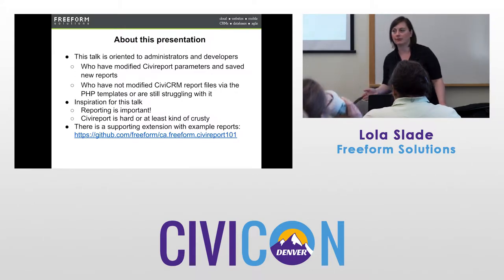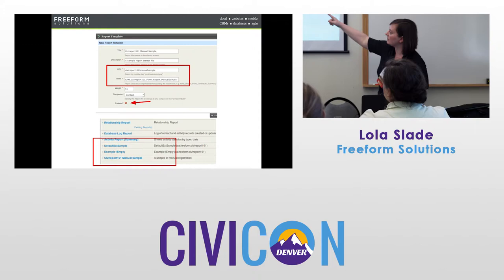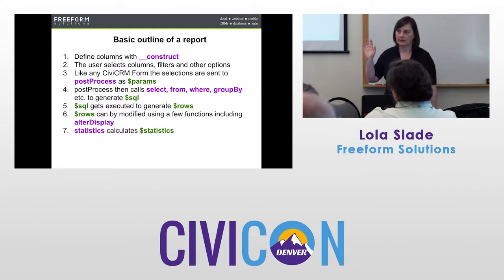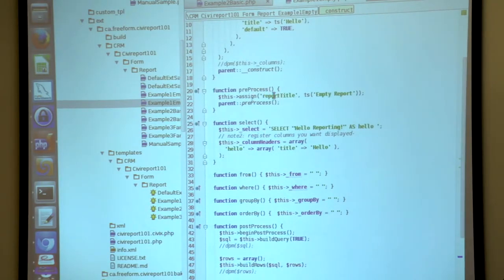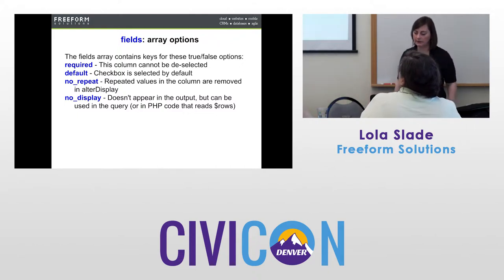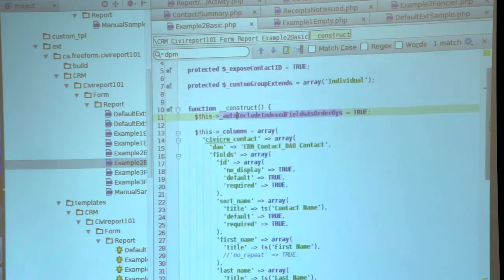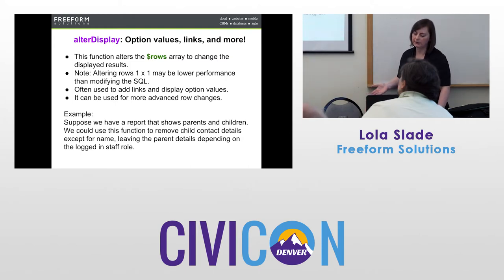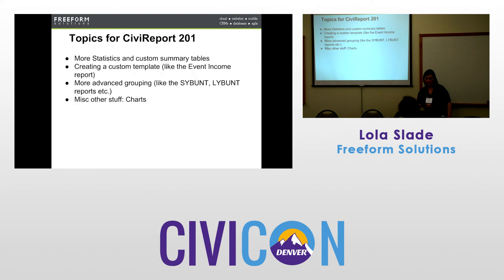CiviCRM: Introduction to CiviReport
CiviCon Denver 2015
Speaker: Lola Slade from Freeform Solutions.
CiviReport 101: A gentle introduction to creating, modifying and troubleshooting CiviCRM reports.